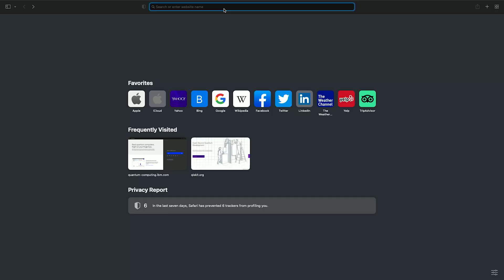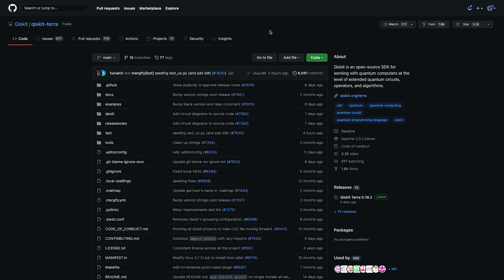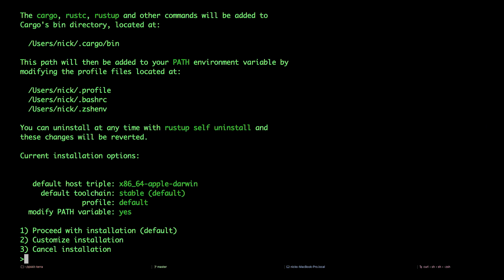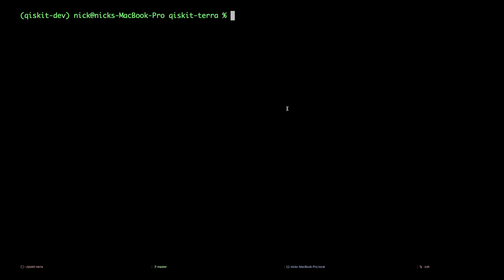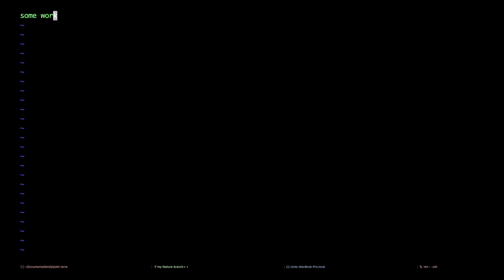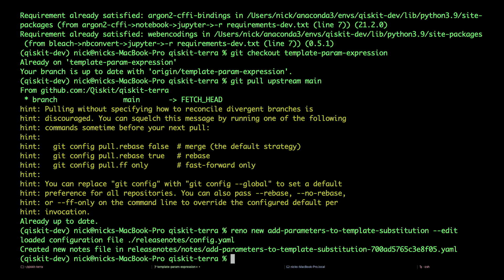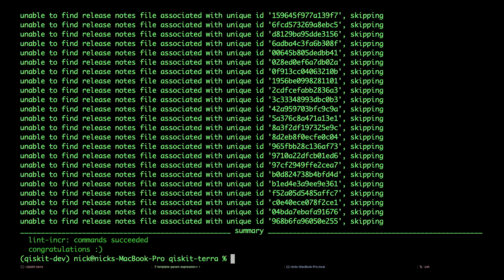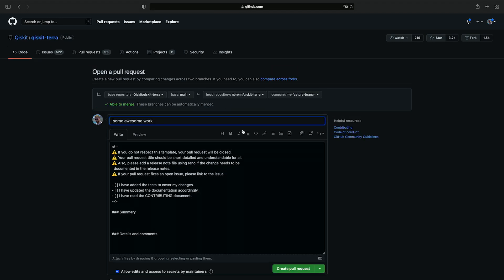How to Install Qiskit - Contributors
Are you a researcher needing the bleeding edge of what Qiskit has to offer and/or a developer looking to contribute to Qiskit? In this video, IBM research staff member and Qiskit expert Nick Bronn will walk you through everything from:
Installing Anaconda Python and managing environments
Setting up a GitHub account and forking Qiskit Terra
Cloning and installing your own version of Qiskit Terra
Using tox for standardized code testing in Python
Managing git branches and remotes, and creating a pull request

References from video:
** Latest version of Python was 3.9 at the time of recording. 3.10 is now available. **--
Mac C++ installer: Install XCode and then type xcode-select --install at the command line
Win C++ Installer: Easiest to install the Visual C++ compiler from the Build Tools for Visual Studio 2019--
Install other Qiskit modules (click on “Install from Source” tab)